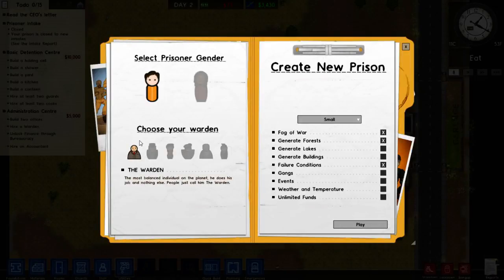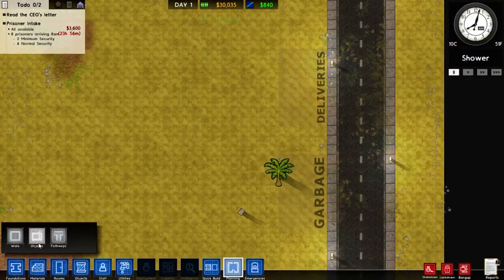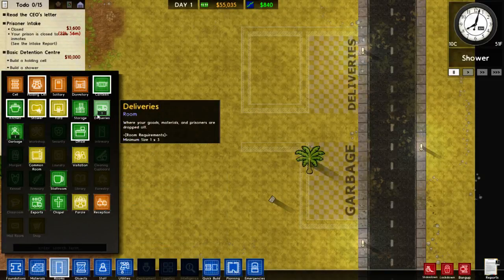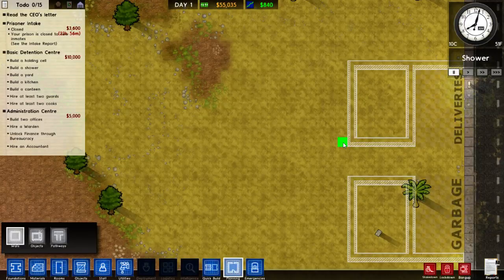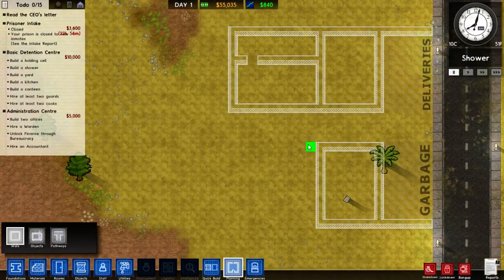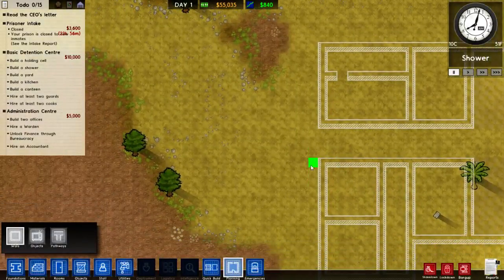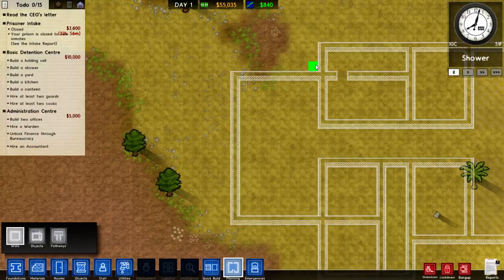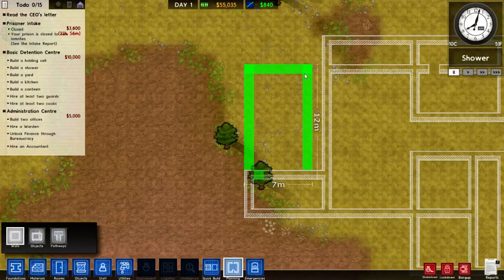Prison Architect Ep.1